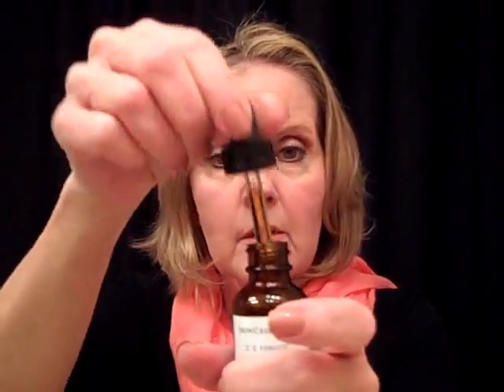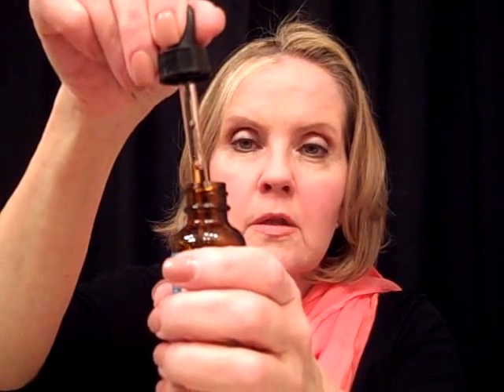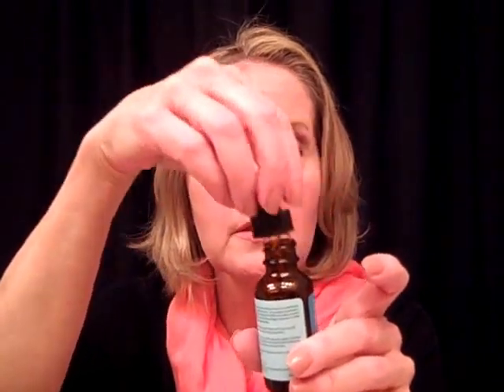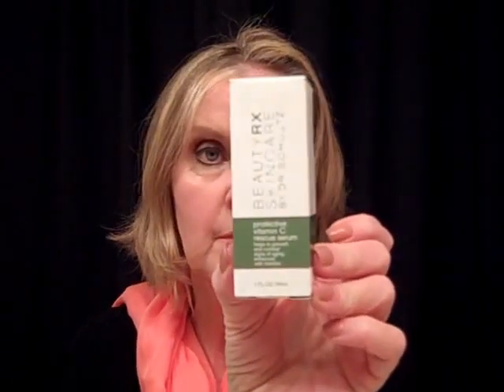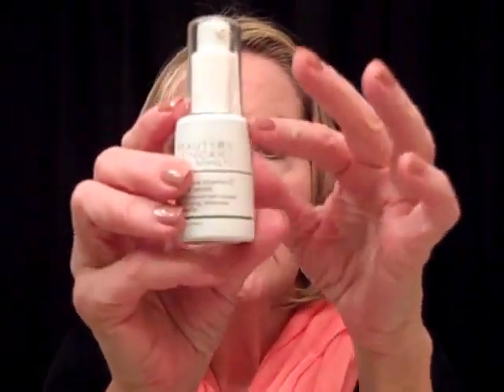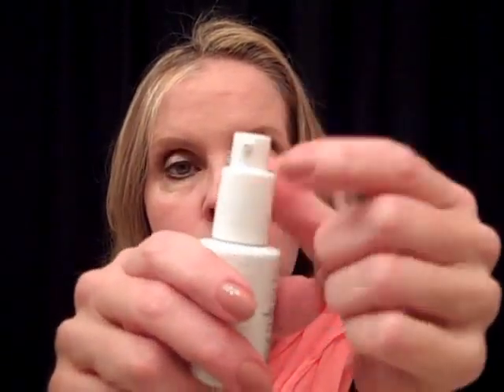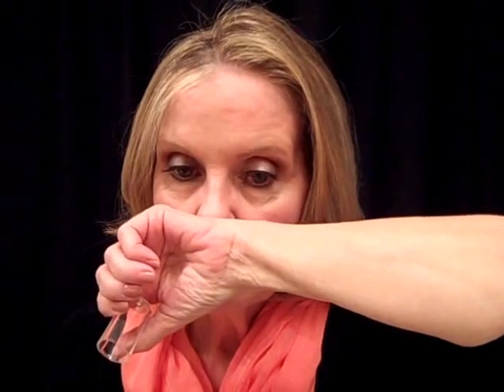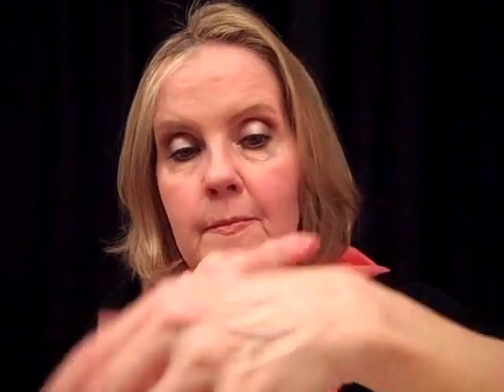Rave Review- BeautyRx Vitamin C Rescue Serum by Dr. Schultz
FTC-  I was not paid nor in any manner compensated to endorse the product shown in this video.

**SKINCEUTICALS has now changed their formulation to a gel like Dr. Schultz and repackaged in a bottle similar to the one Dr. Schiltz was already using.  The Dr. Schultz serum is a much better value at 1oz for $85.00 versus the Skinceuticals 1oz for $146.00

THE DR. SCHULTZ PROTECTIVE VITAMIN C RESCUE SERUM WAS THE ONLY ONE I FOUND THAT UTILIZES THIS PARTICULAR FORM OF ASCORBIC ACID AND met my other requirements. SkinMedica Vitamin C + E does have Tetrahexyldecyl Ascorbate but it is in a silicone based carrier.  You may be able to find another one. I am just tired of looking :)